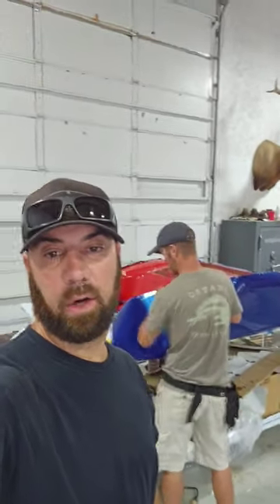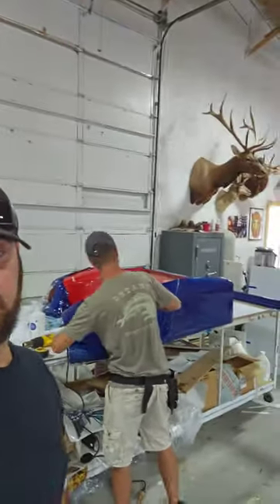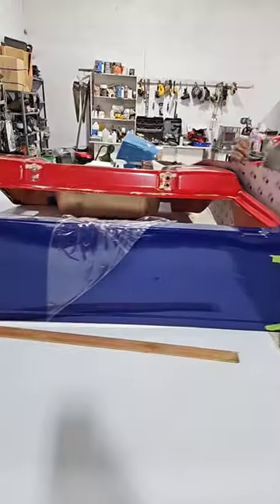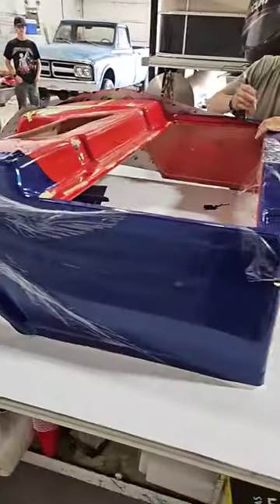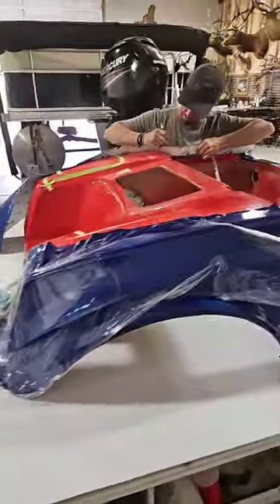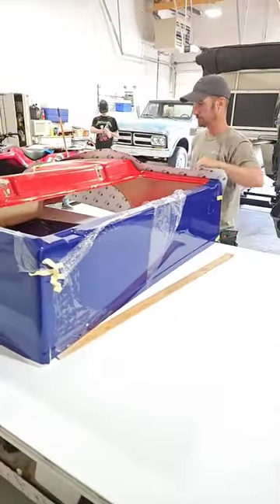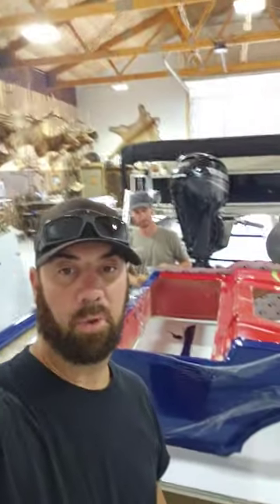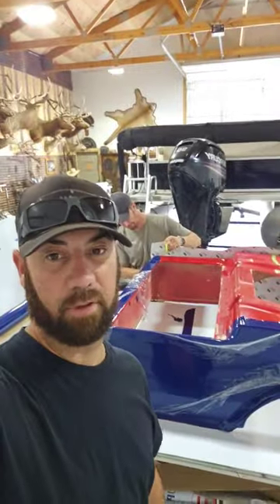Clubcar golf cart wrap.